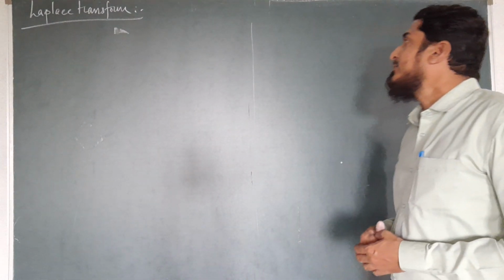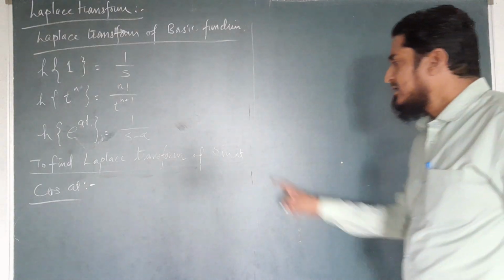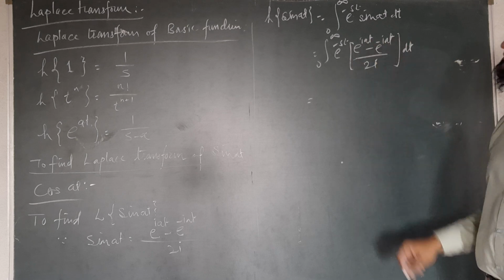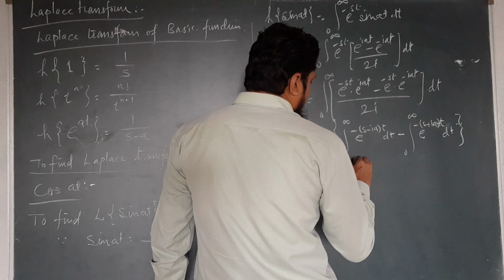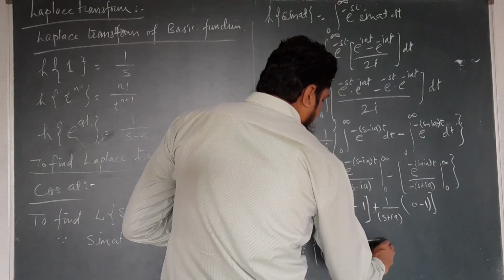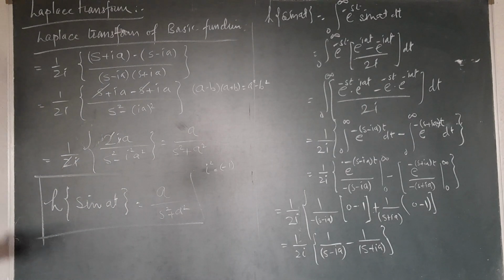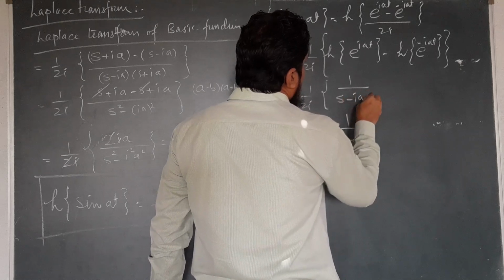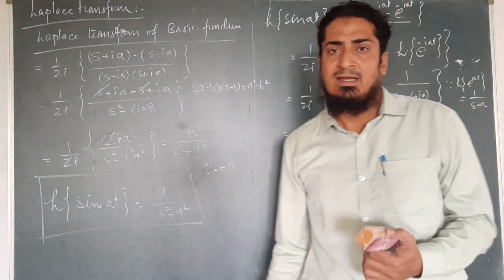29 August 2023